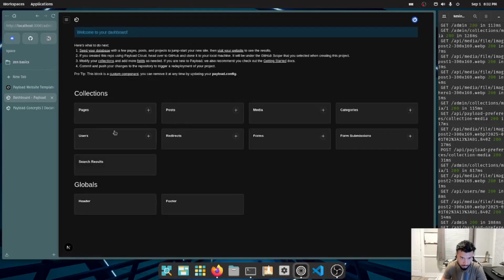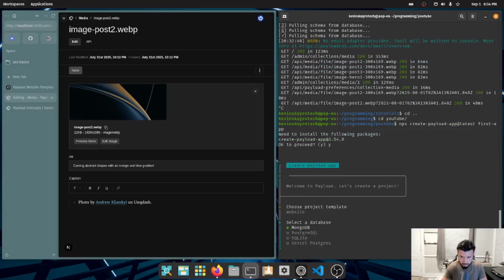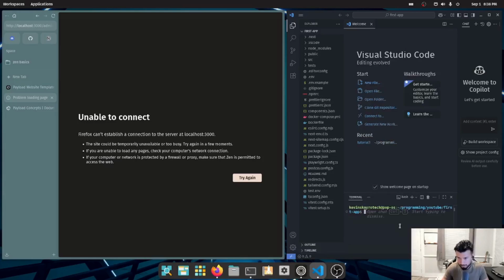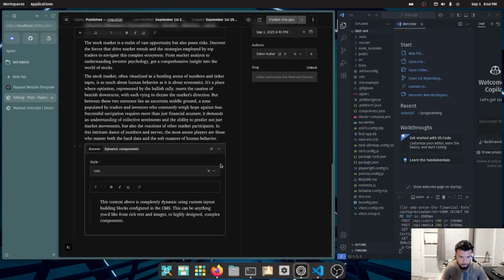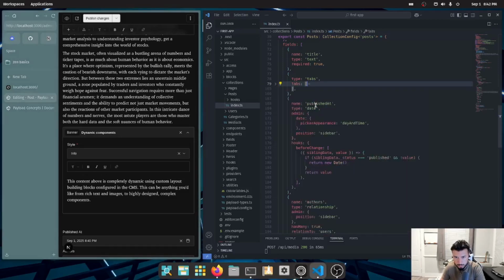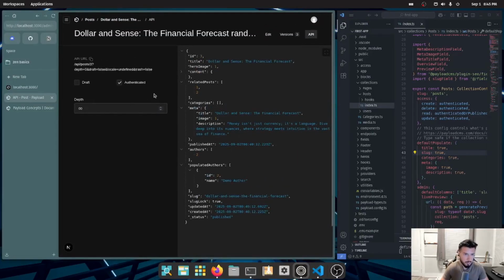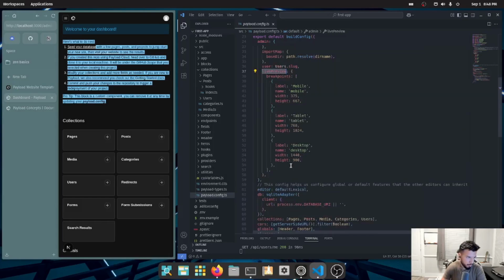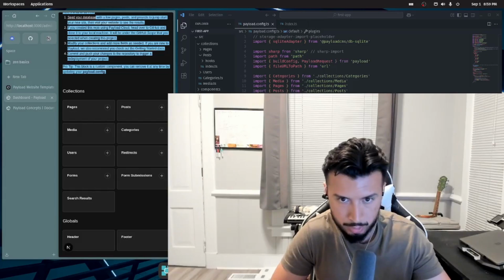Payload CMS Tutorial for Beginners — Step by Step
In this video, I’ll walk you through setting up your first Payload CMS project from scratch. By the end, you’ll have Payload running locally with Next.js, complete with an Admin Panel and Frontend.

We’ll cover step by step:
0:00 Intro & preview of Payload CMS
1:36 Install & project setup with npx create-payload-app
3:30 Run the dev server and open the Admin Panel
7:02 Talking about Payload CMS features
15:37 Outro

With just a few commands, you’ll see why Payload is different: a code-first, full-stack CMS where the Admin Panel, API, and database are all powered from a single config file.
I did not mention this in the video but we can assume that you have node installed and updated up to version 20x and you also have pnpm installed.
In case you don't here are the links you need.
Command to install Start a Payload CMS Project:
npx create-payload-app@latest project-name-here